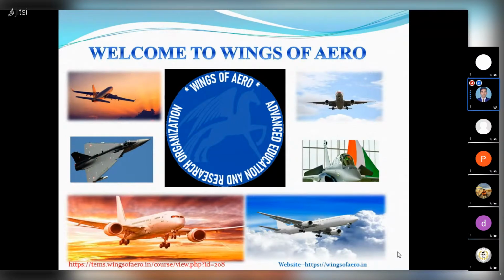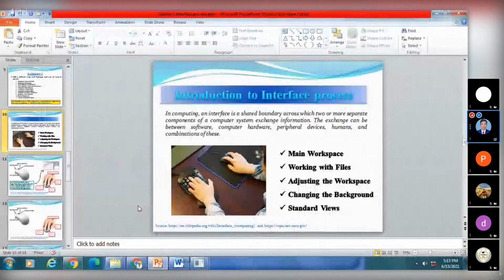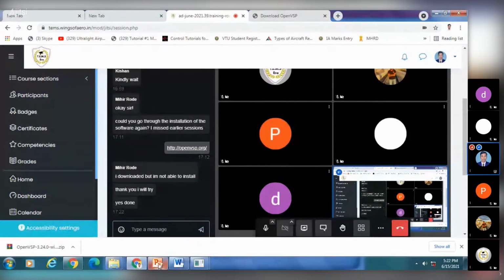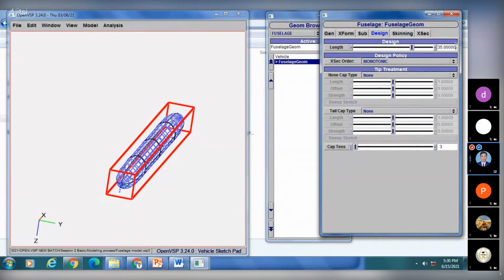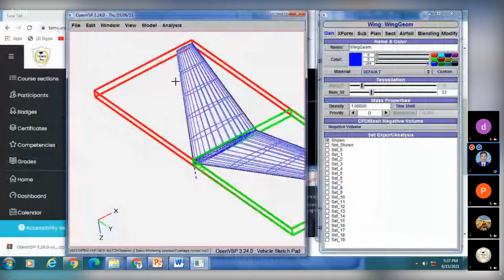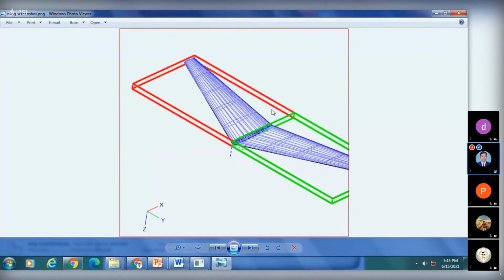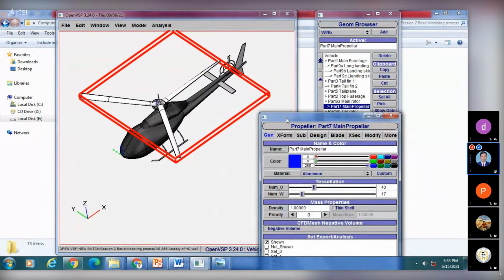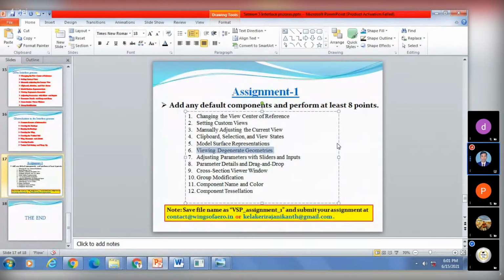Interface Process | Mr. Rajanikanth